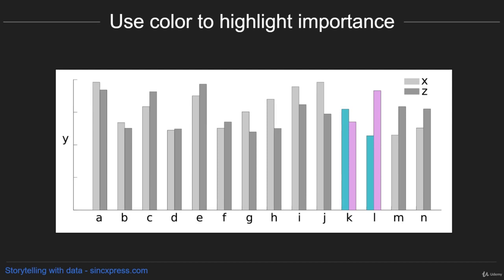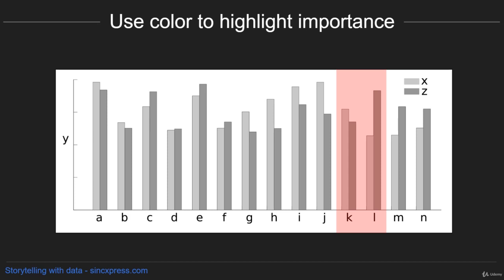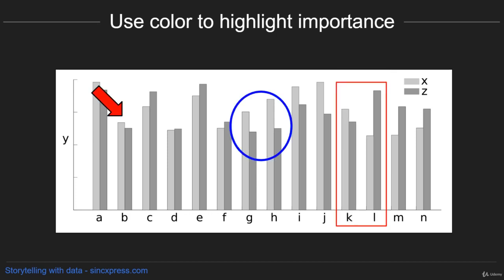Use color to highlight importance